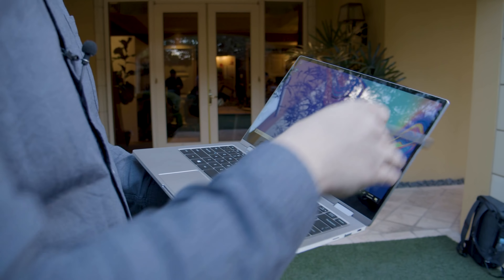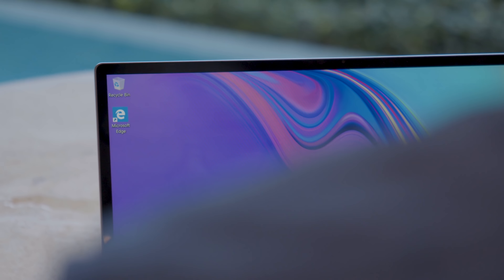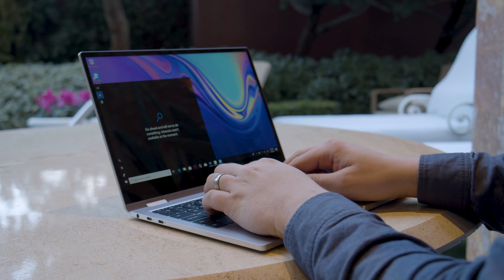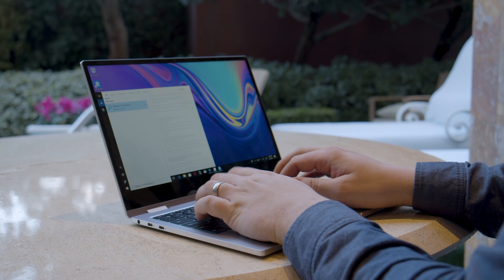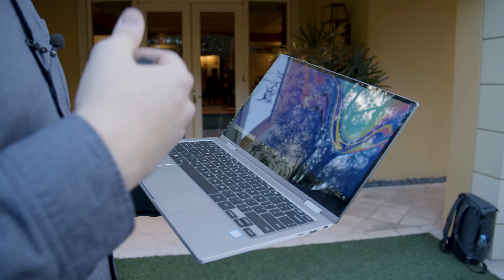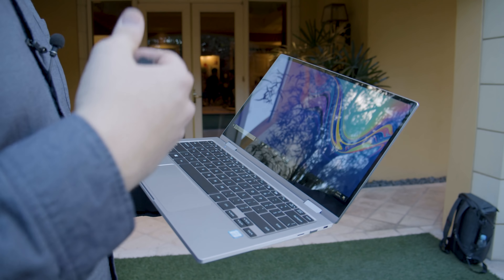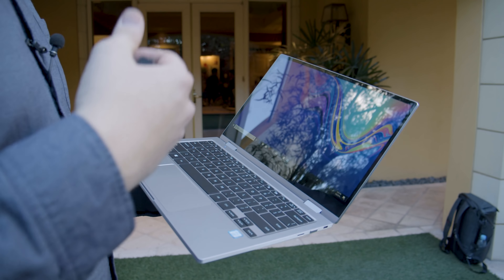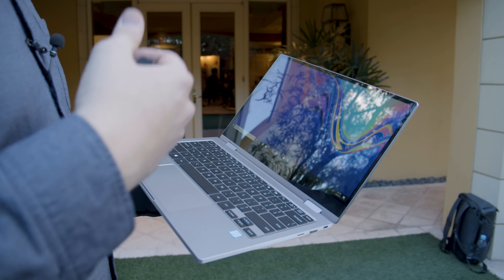Samsung Notebook 9 Pro - Hands On at CES 2019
Samsung has enjoyed endless success in categories like television and smartphones, but its laptops are a different story – in the United States, at least. They’ve always felt a bit cheap. The Notebook 9 Pro, debuted at CES 2019, is the company’s most recent attempt to solve that problem.

The NoteBook 9 Pro isn’t the company’s flagship device — that’s the Notebook 9 Pen with its S Pen. The Pro is more a middle-of-the-road laptop, something that can compete head-to-head with the Dell XPS 13 or MacBook Air. With the addition of a new active stylus and a redesigned chassis, can the Notebook 9 Pro be a proper alternative to Apple’s latest?

Unlike in prior years, the NoteBook 9 Pro has just one size option, a 13.3-inch version. The 15-incher is now only an option in the Notebook 9 Pen line. What the Notebook 9 Pro does have, though, is style. Compared to the Pen, the Pro has a much more premium feel, completely constructed out of a rigid, aluminum chassis. Along both the lid and the base are diamond-cut edges, which provide a unique texture for your fingers. It’s almost like jewelry.

It’s not just for looks. The device also feels substantially more rigid and well-built than in previous years. That was a problem we had with past Samsung laptops. You can thank the new aluminum chassis for that.

Change has come to the stylus, too. Samsung is famous for its investment in stylus tech, but the S Pen that was housed and included with previous Notebook 9 2-in-1s is no more. The new stylus is a thicker, active pen in the vein of the Apple Pencil or Surface Pen. While it’s no longer housed in the chassis (and must be powered by a battery), this new pen feels more comfortable to hold. Samsung says it hasn’t lost any functionality and offers over 4,000 levels of sensitivity. Our short time with the stylus affirmed those claims.

The screen itself has thinner bezels, but is still a standard 1080p display, capable of up to 350 nits. In fact, the entirety of the device has cut back on weight and thickness. It’s now 2.84 pounds and 0.55 inches thick. It’s not as insanely light as last year’s Notebook 9 Pen (2.2 pounds), but it’s a much-need reduction from last year’s Pro model. It still doesn’t feel quite lite enough to be used comfortably as at tablet, but occasional usage will work well.

Port selection has also modernized, removing the USB-A ports and replacing them with USB-C. In particular, the Notebook 9 Pro comes with two Thunderbolt 3 ports, a standard USB-C port, and a microSD card slot. That’s a good fit for this notebook, which is intended to be a highly-mobile, 2-in-1 device.

The one aspect of the device we wish Samsung had spent more time on was the keyboard and touchpad. The keyboard has been redesigned, but it still feels a bit chintzy. The travel isn’t overly short, but the bottoming out action feels hollow. The touchpad has some similarly cheap vibes, not quite tracking as well as on other laptops. The click on the pad registers a little flat, like our experience with previous Samsung laptops.

The Notebook 9 Pro starts with a Core i7-8565U processor, which is Intel’s latest and greatest. It’s a quad-core processor which, combined with 8GB of RAM, should be a great productivity machine capable of some serious performance. The notebook also comes with 256GB of NVMe PCIe SSD storage. That’s another step up from last year’s model, which used a SATA SSD with slower read and write speeds.

Samsung also claims the updated device will last longer on a single charge, though its battery has only increase from a 54 watt-hour to a 55 watt-hour unit.

The Notebook 9 Pro doesn’t have a firm price or release date yet. As of now, all we know is that it will be available in “early 2019.” The price of last year’s 13-inch model was $1,100, so we can assume it will be somewhere in that ballpark.